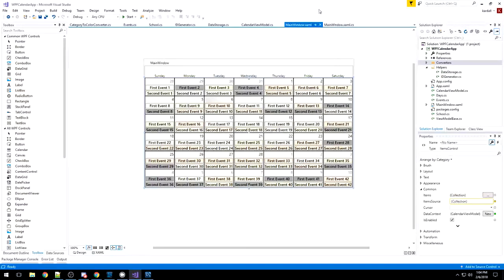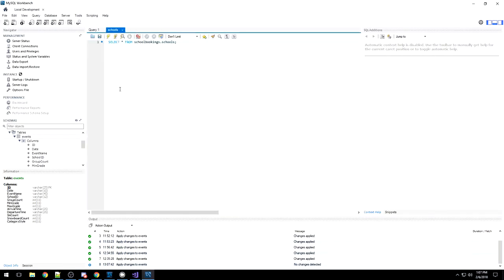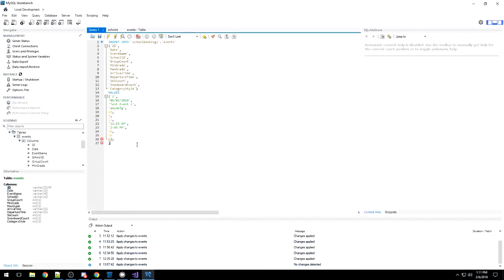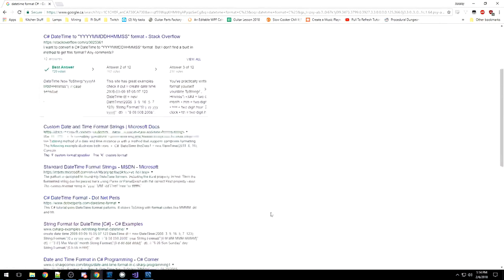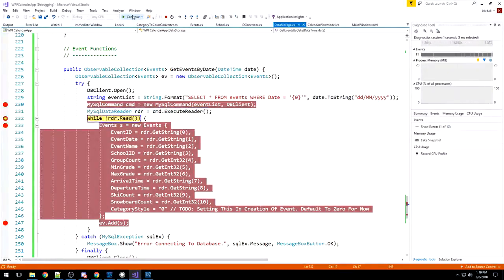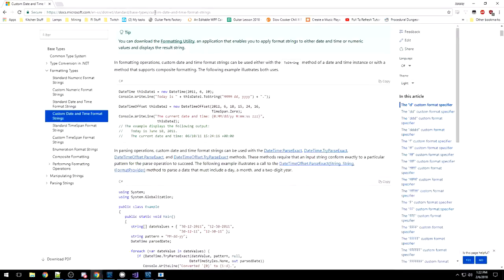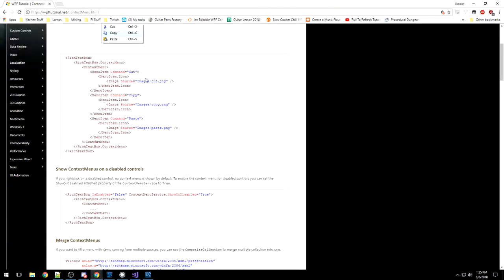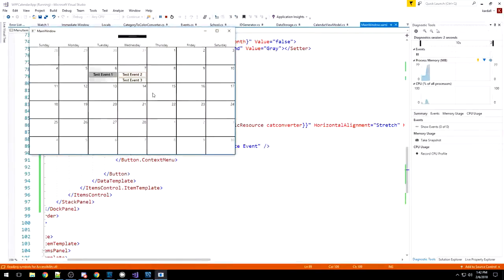Booking Software - WPF and Data Base Work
For some reason, this was not uploaded / captured by YouTube.
So I grabbed the Twitch part, edited and am uploading it. I am going to delete the other part since it was just a bunch of rambling nonsense while I learned things...

Not unlike the part that YouTube actually recorded I guess... HA!